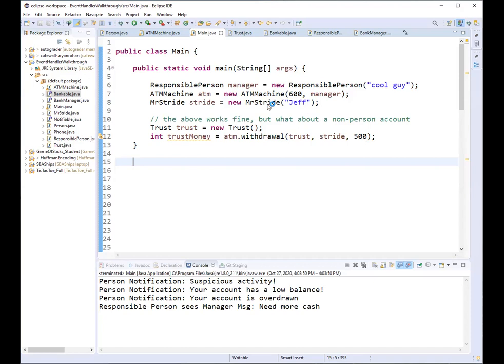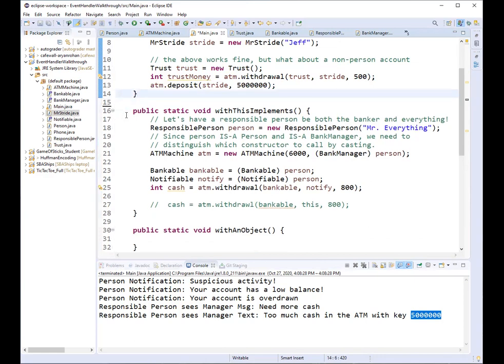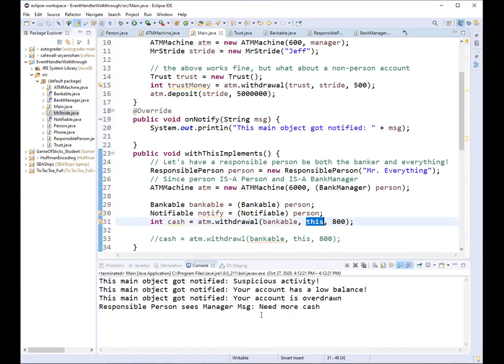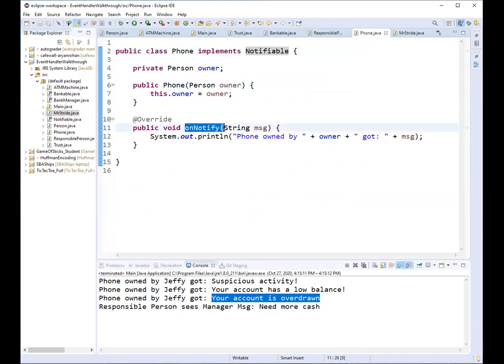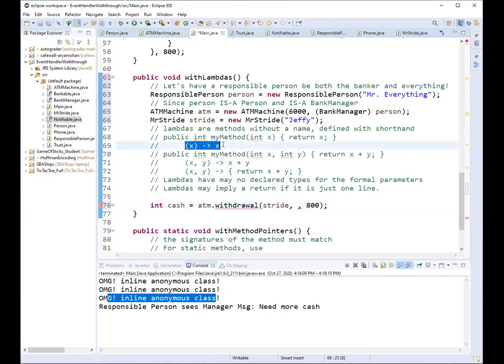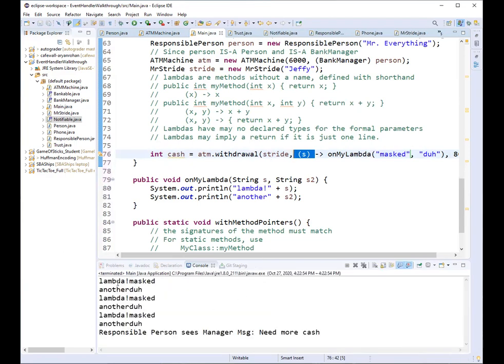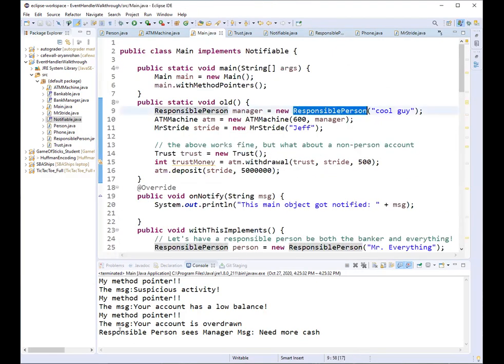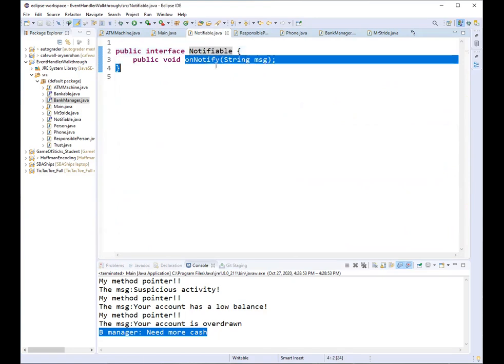5 Ways to Hook Up Event Handlers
Mr. Stride demonstrates how to hook up event handlers in 5 different ways! Before you watch this video, you should have a decent understanding of what an interface is because an interface is how we define the signature of the event handler.
In this video, we simulate an ATM machine that wants to notify a customer and a bank manager of events. In the prior video we showed how one would notify the object passed in. Now, we introduce more ways!

The five different ways are:
1) with "this" object that implements the interface
2) with a different & distinct object that implements the interface
3) with an anonymous, inline class
4) with a lambda expression
5) with a method pointer

A common practice is to use event handlers when doing GUI programming, particularly when receiving events for menu selections, mouse clicks and key presses. Each of these have interfaces that define the signatures for the event handler. Now, you can hook up an event handler in the way that best meets your needs or style!